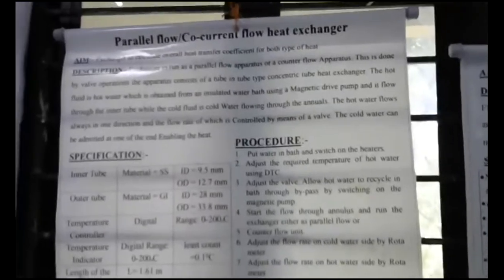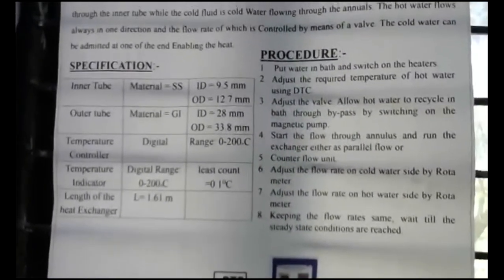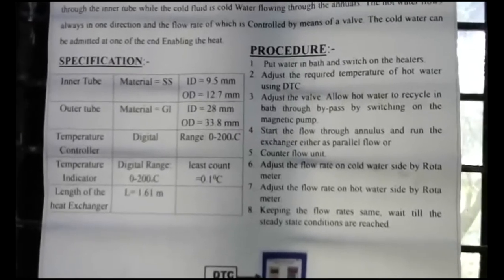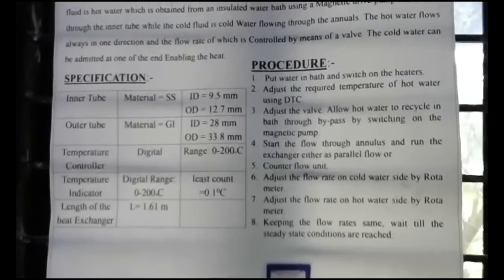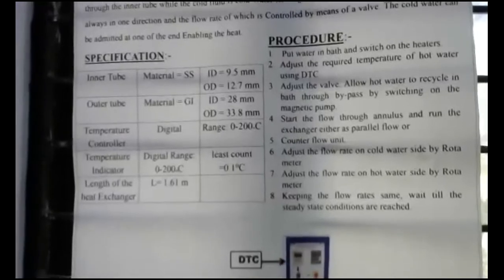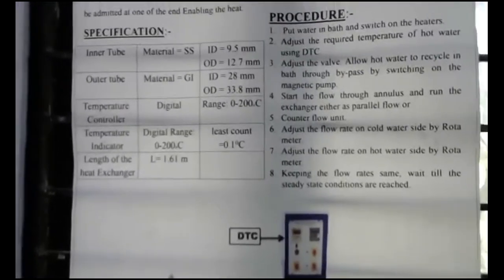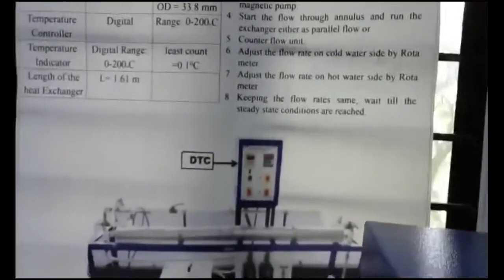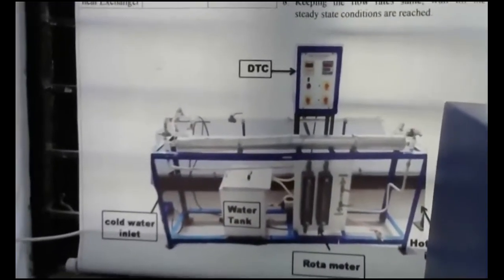Counter Current Double Pipe Heat Exchanger Practical Observations